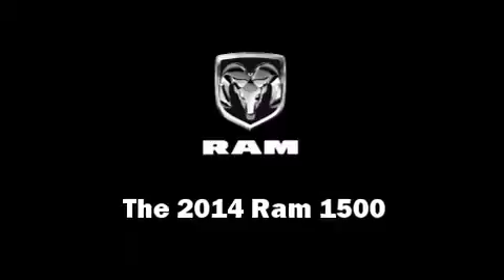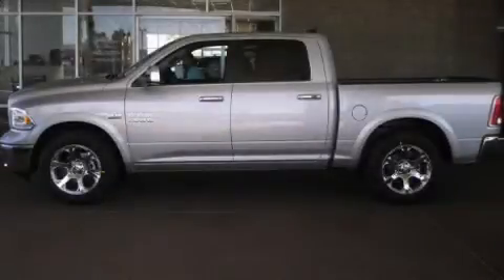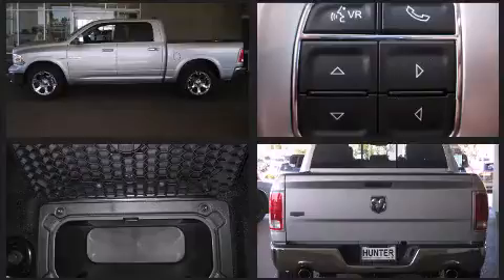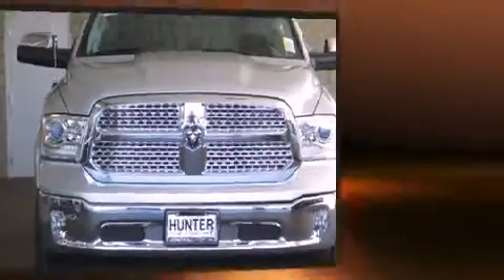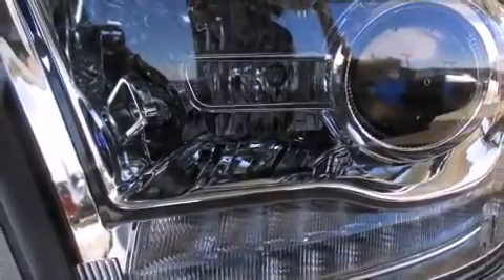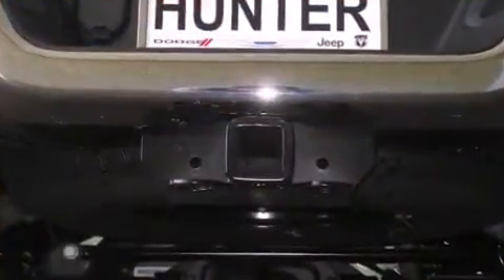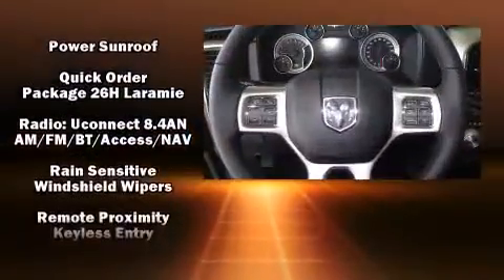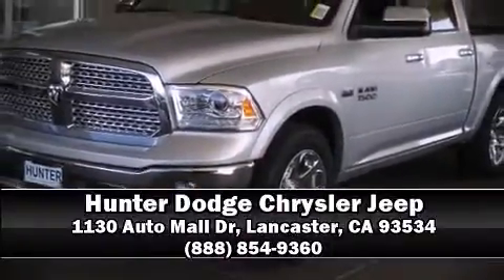2014 Ram 1500 Laramie in Lancaster, CA 93534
The 2014 Ram 1500. Smooth gearshifts are achieved thanks to the powerful 8 cylinder engine, and for added security, dynamic Stability Control supplements the drivetrain. Top features include rain sensing wipers, delay-off headlights, voice activated navigation, a trip computer, an automatic dimming rear-view mirror, automatic dimming door mirrors, turn signal indicator mirrors, and cruise control. Features such as automatic climate control and leather upholstery prove that economical transportation does not need to be sparsely equipped. Power adjustable pedals allow the driver to optimize his or her driving position, enhancing visibility, comfort and safety. For drivers who enjoy the natural environment, a power moon roof allows an infusion of fresh air. Audio features include an AM/FM radio, steering wheel mounted audio controls, and 10 speakers, providing excellent sound throughout the cabin. Passenger security is always assured thanks to various safety features, such as: dual front impact airbags with occupant sensing airbag, front SIDE impact airbags, traction control, brake assist, ignition disabling, an emergency communication system, and 4 wheel disc brakes with ABS. Our knowledgeable sales staff is available to answer any questions that you might have. They'll work with you to find the right vehicle at a price you can afford. We are here to help you.